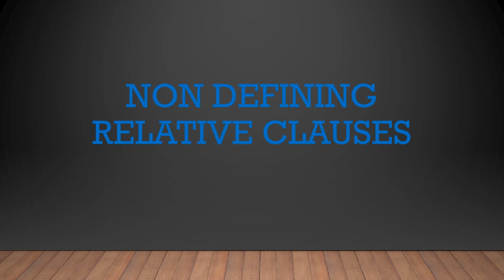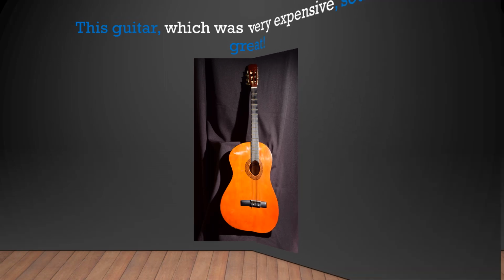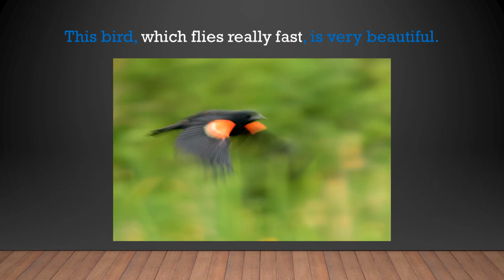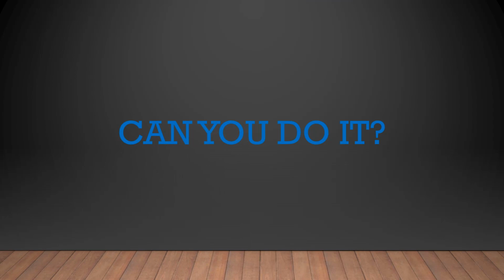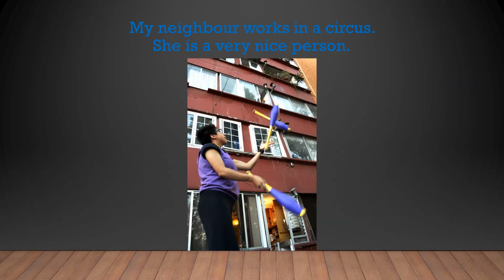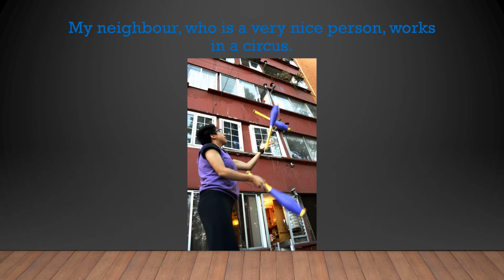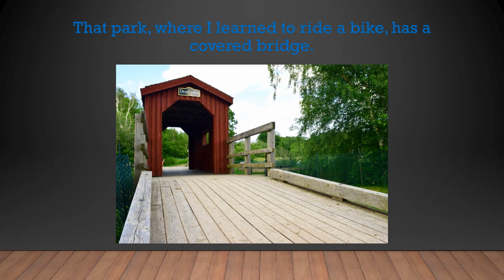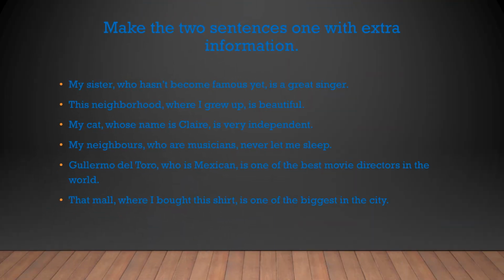Lesson 66 Non defining Relative Clauses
En este video te explico lo que son (y cómo se forman) las "Non-defining Relative Clauses".